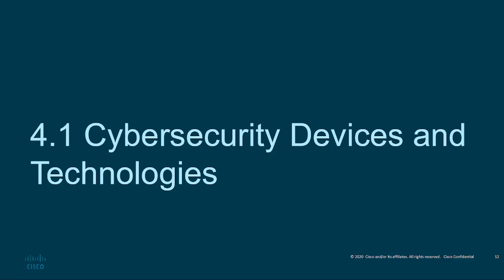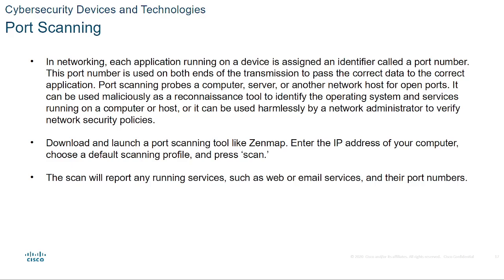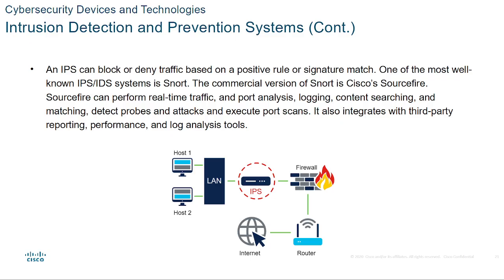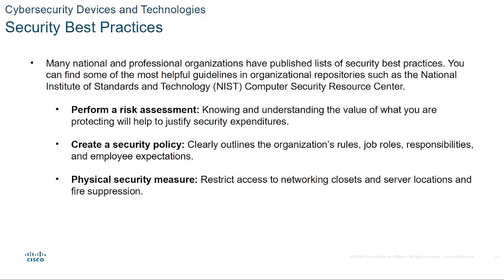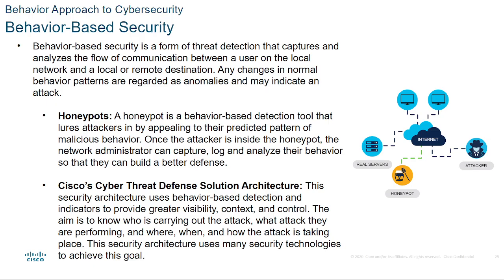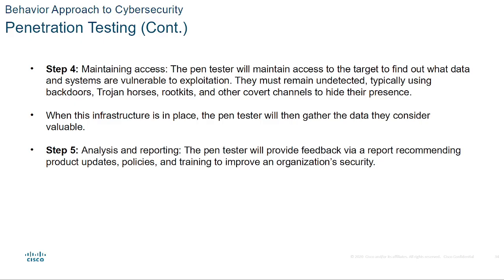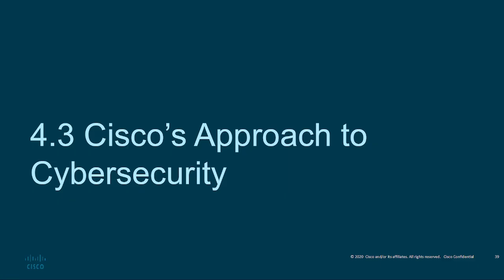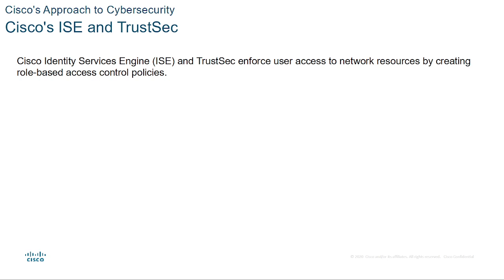Introduction To Cybersecurity: Module 4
Module 4: Firewalls, CSIRT & Corporate Defense | Cisco Intro to Cyber

Moving from personal security to the enterprise level. How do major organizations protect their operations? Module 4 explores the technologies used by professionals—from firewalls to behavior-based security—and takes a look at Cisco's specific approach to incident response (CSIRT).

In this video, we cover:
4.0 Protecting the Organization: Operational defense strategies.
4.1 Technologies: Firewalls, security appliances, and intrusion detection.
4.2 Behavior Approach: Detecting threats by analyzing network behavior (NetFlow).
4.3 Cisco's Approach: Understanding the CSIRT team and the Security Playbook.